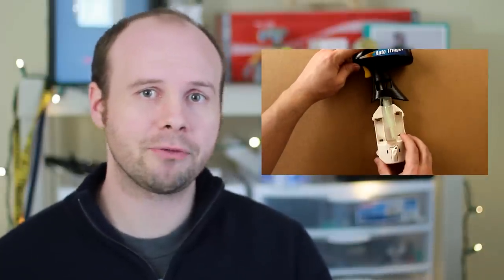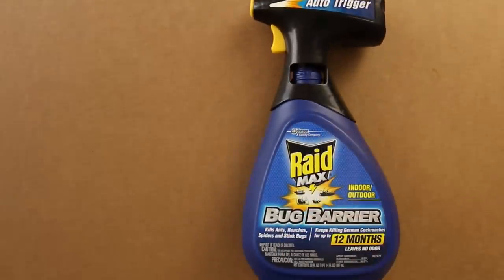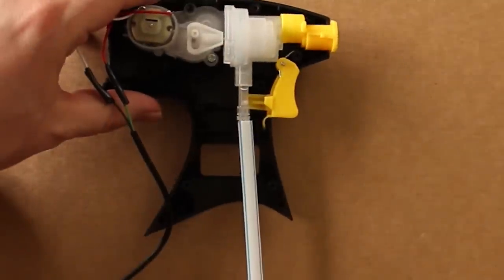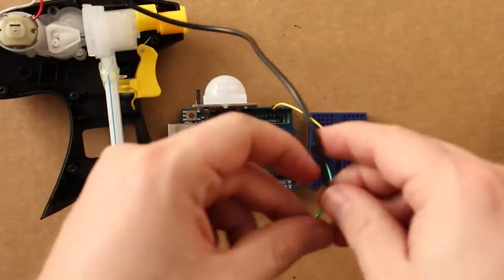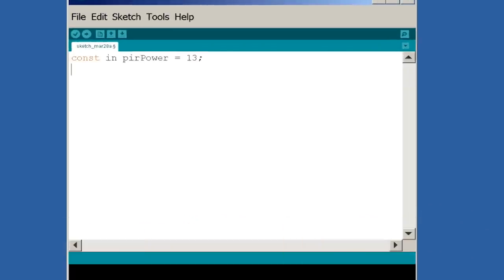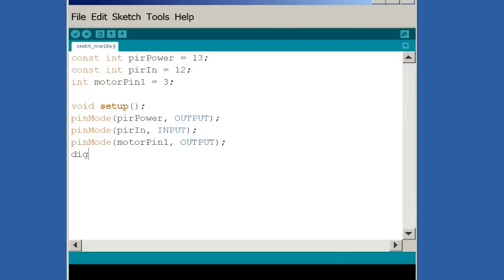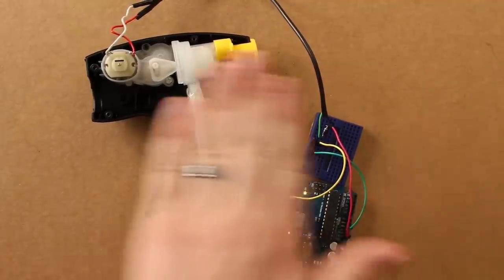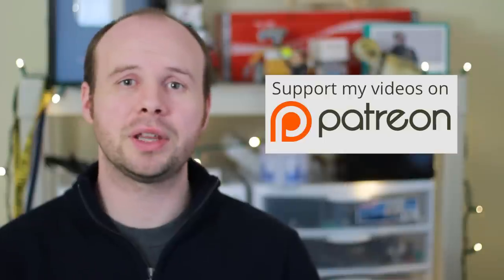Arduion Motion Detecting Squirt Gun